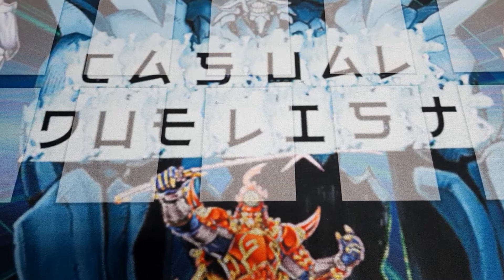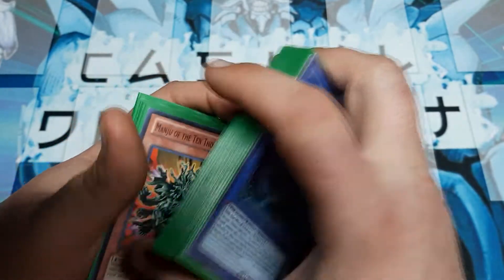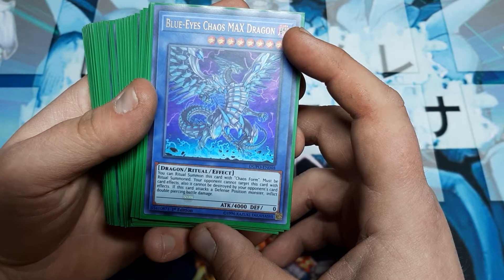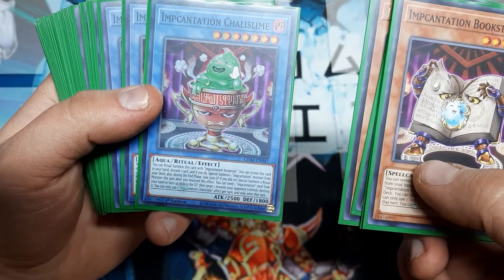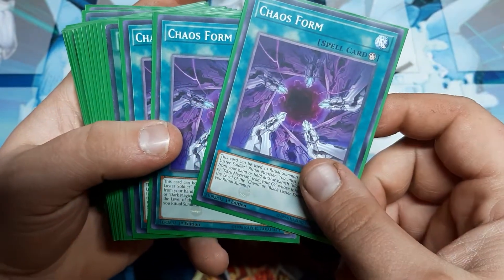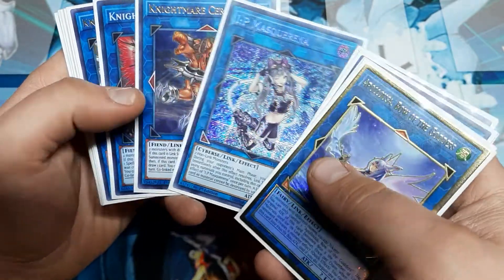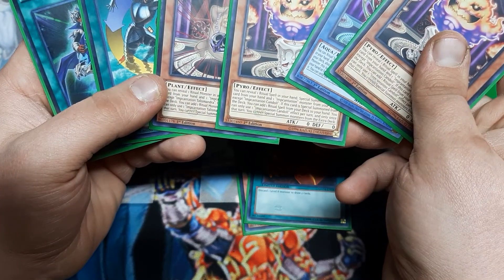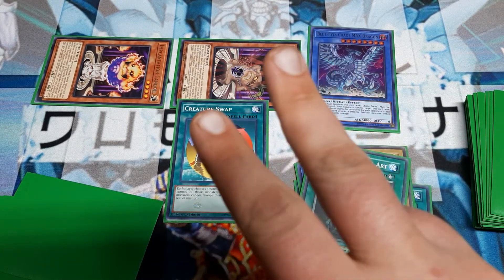Viewer Requested Blue-Eyes Chaos Max Dragon Deck Profile With Otk Combo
I've been excited to make this deck since it was requested and a lot of this deck is made super budget with recent releases and other cards being found in common rarity.  One card I actually forgot to add to this deck would be a single Saryuja Skull Dread to the extra deck to help ease into more draw power but silly me is only remembering this while writing my description. I do hope you all enjoy the build as it is extremely fun and easy to pull off.   Have a great day my friends.